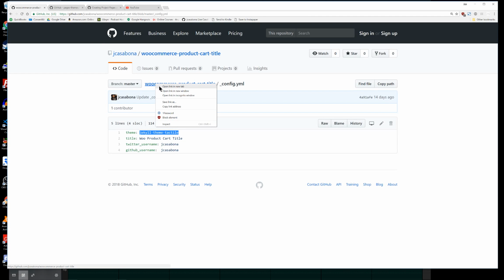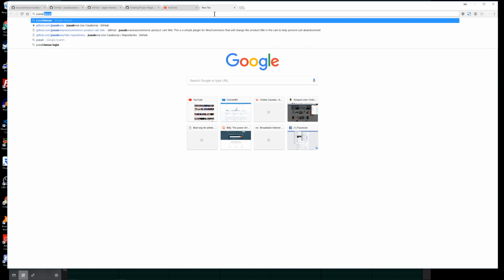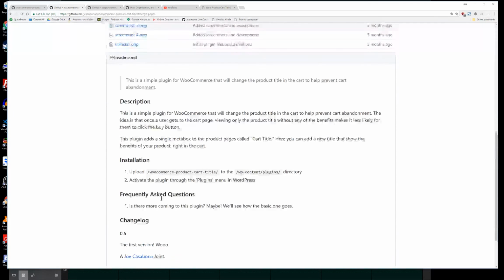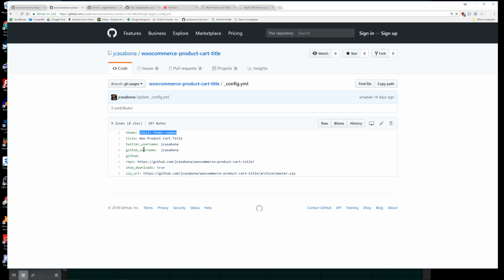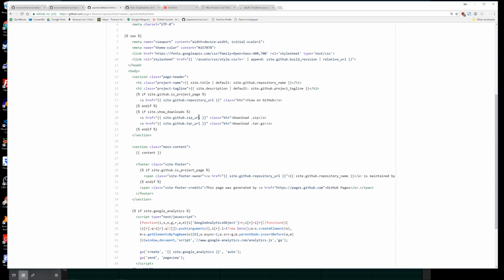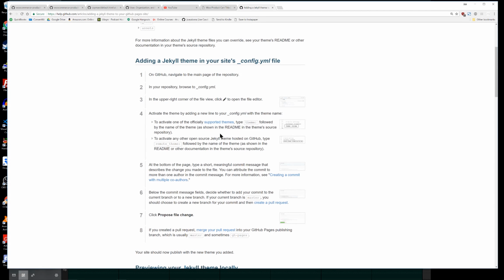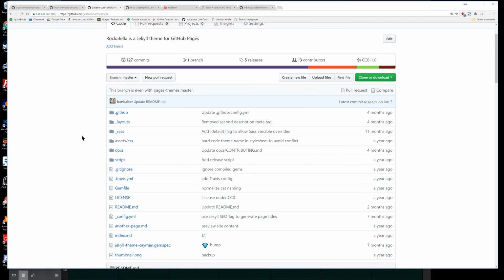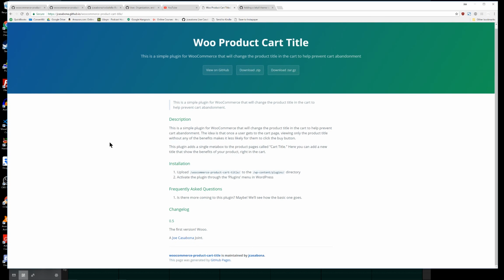Creator Courses Coding: Learning Jekyll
I take a crack at learning Jekyll. Specifically, I attempt to create a Github theme.